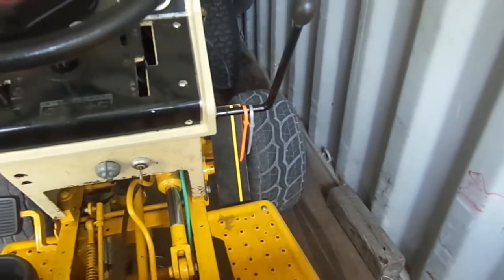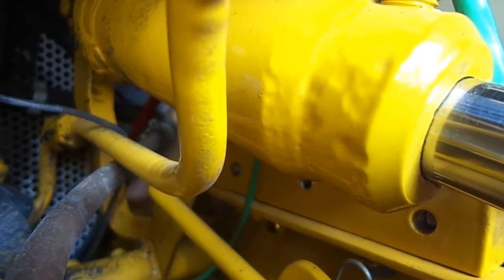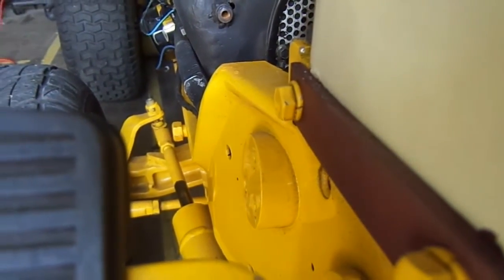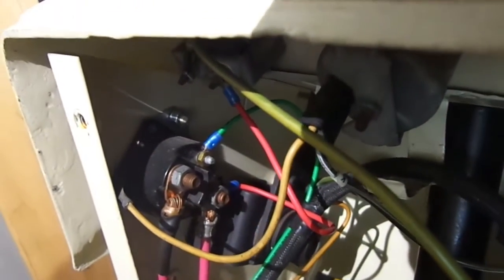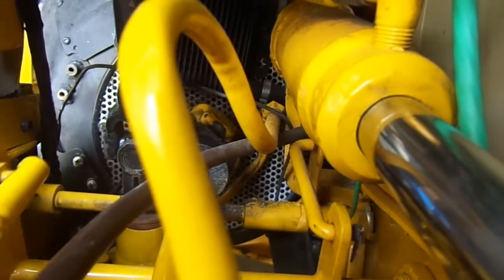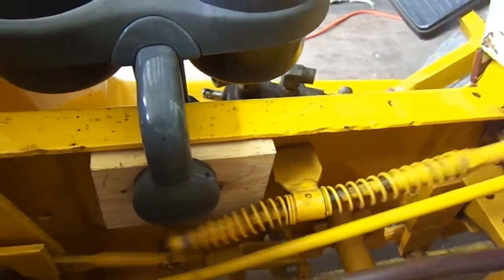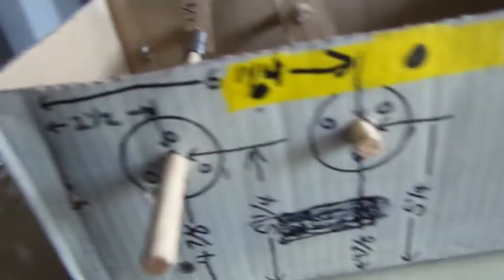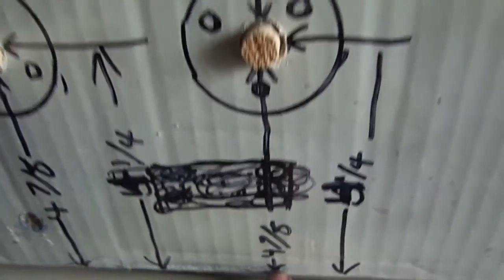How to make a hydrostatic pedal in the floor on your Cub Cadet 800 to a 1650